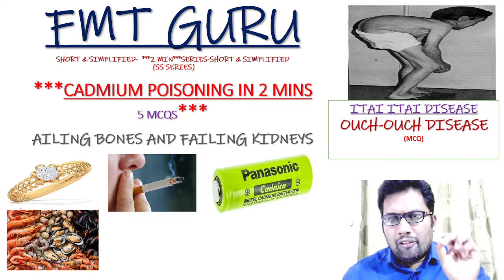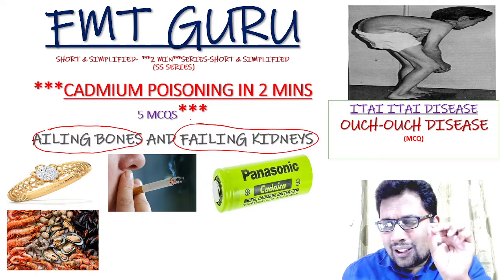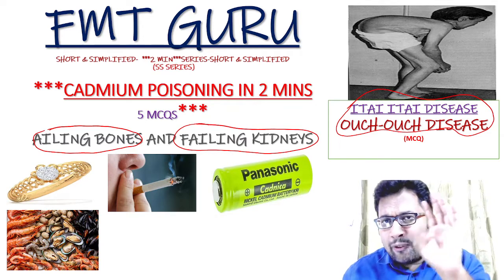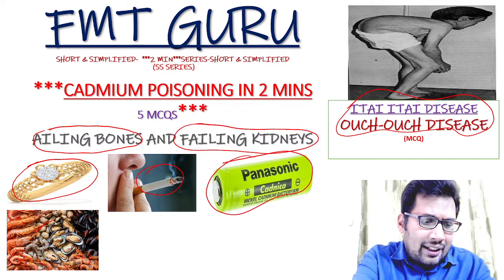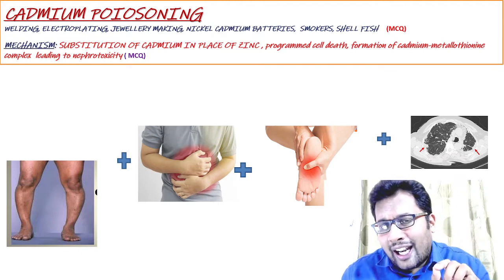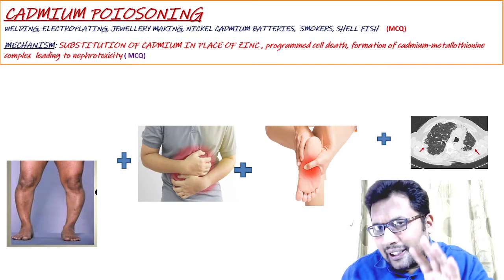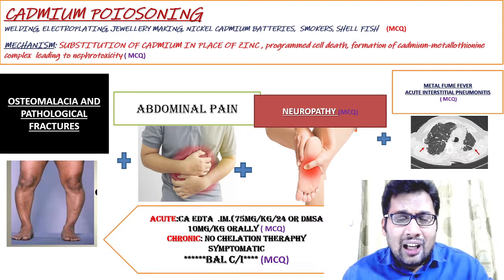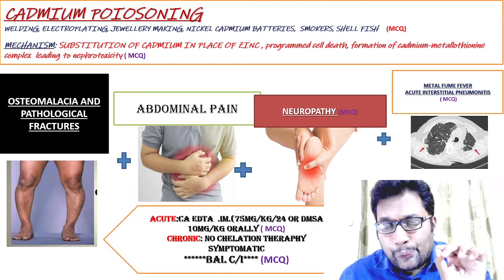Cadmium poisoning in ***2 mins***